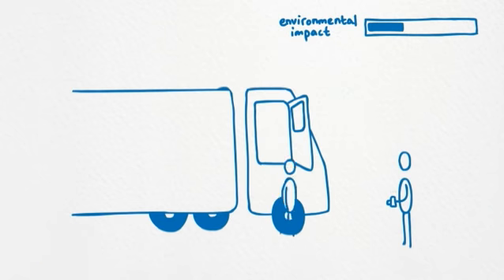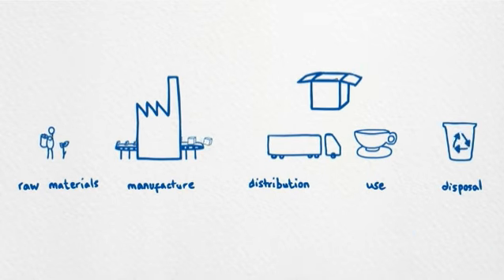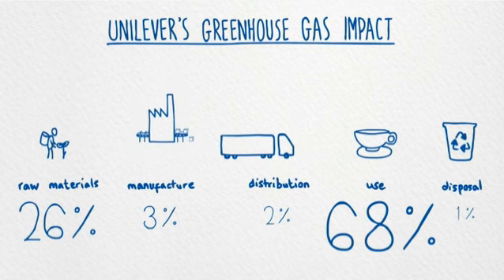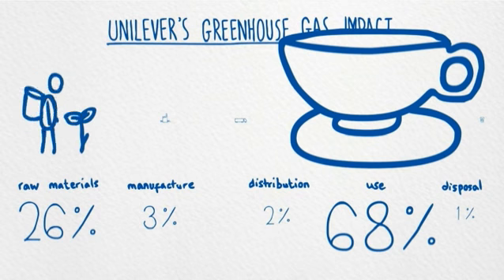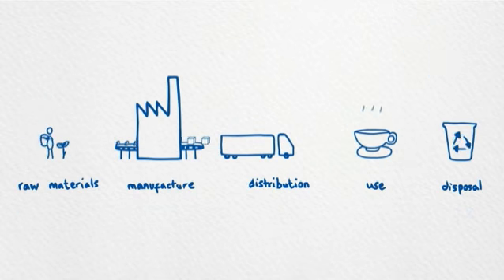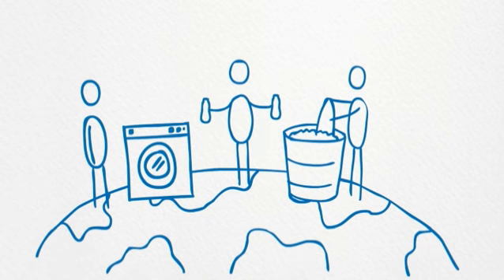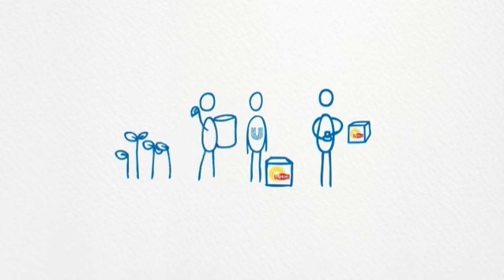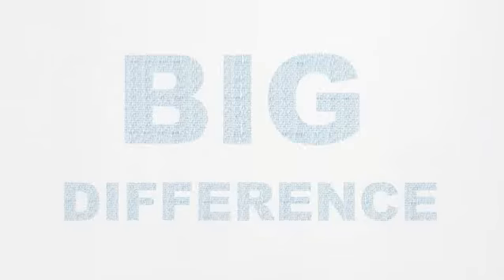Unilever'de Sürdürülebilirlik - The Value Chain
Sürdürülebilir Yaşam Zinciri